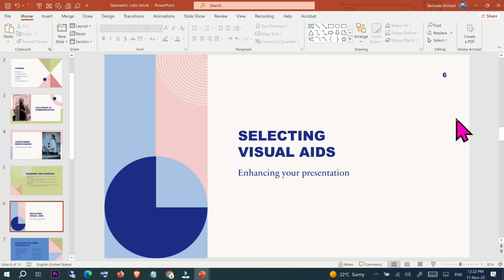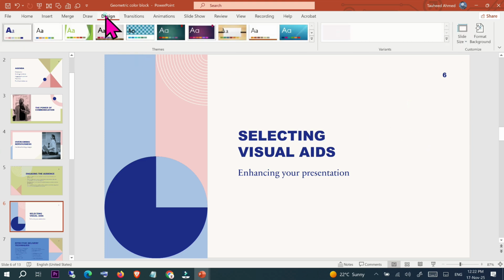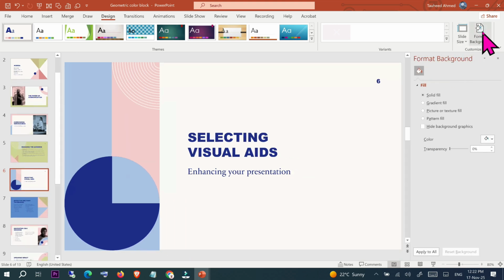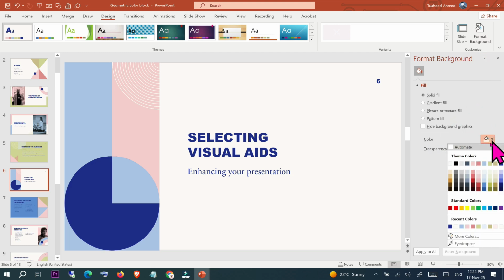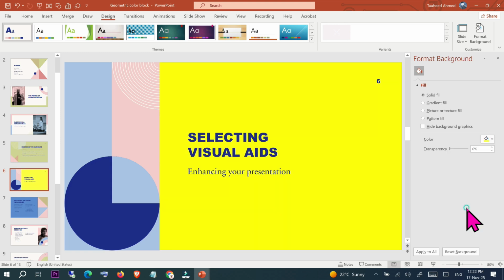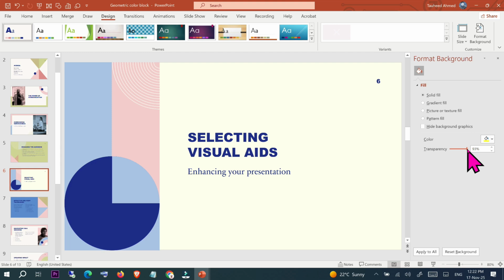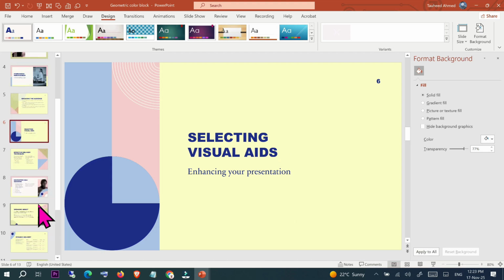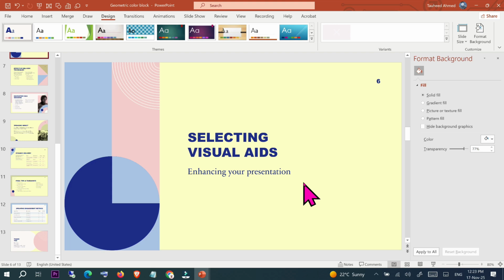how to change slide colour in ppt